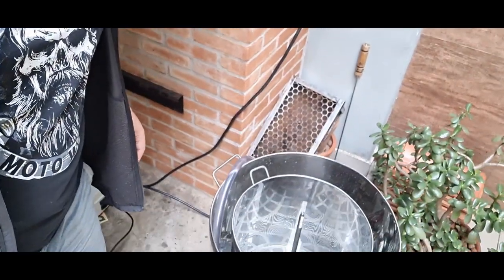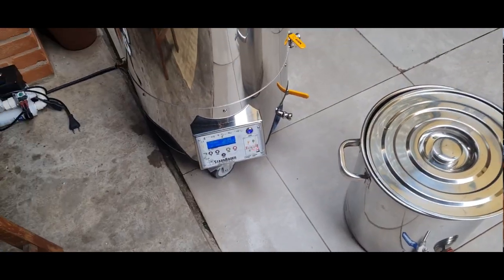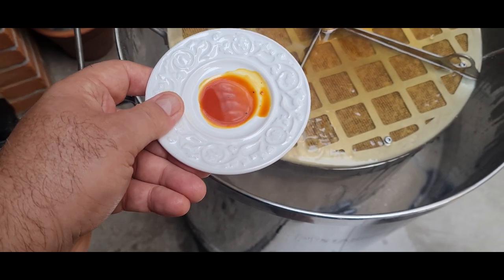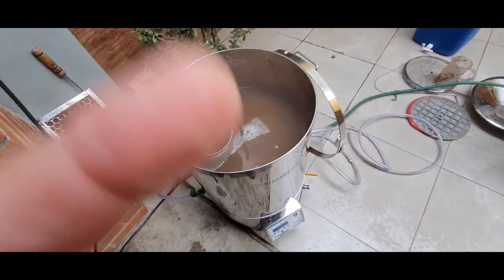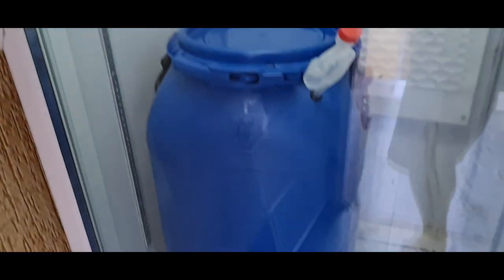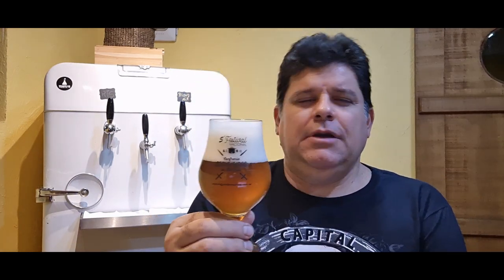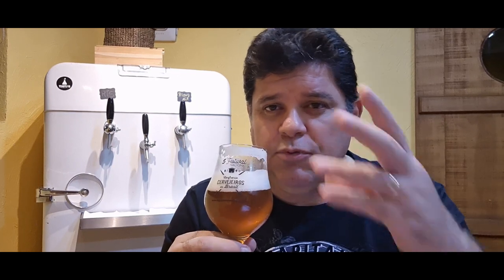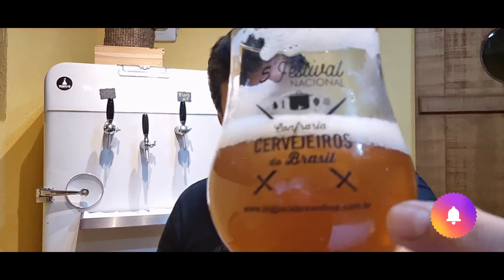117ª Brassagem - Blond Ale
Acompanhe a construção da receita, a brassagem e o resultado final desta cervejinha deliciosa para o verão. Uma cerveja leve, refrescante e com personalidade para encarar aquelas festas e churrascos de verão, ou ser aquela opção certeira para uma tarde na praia!!